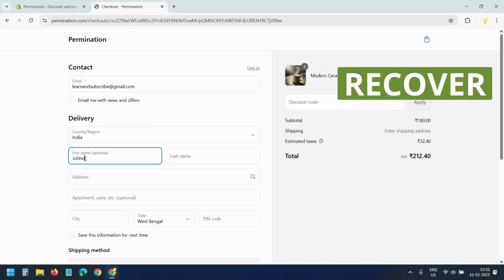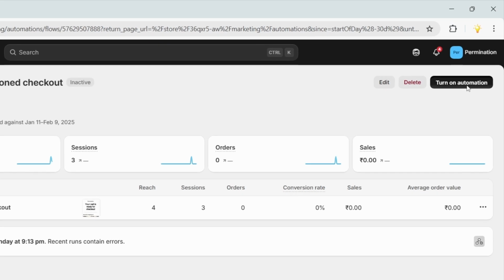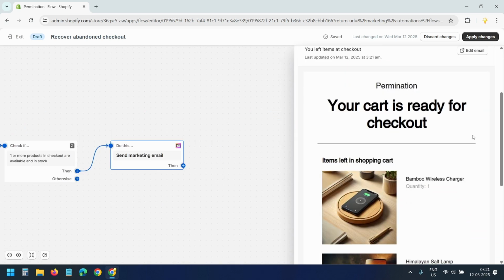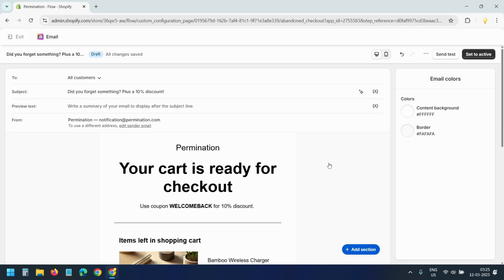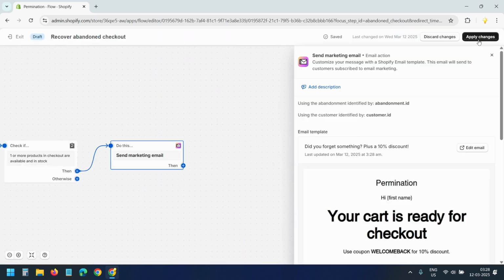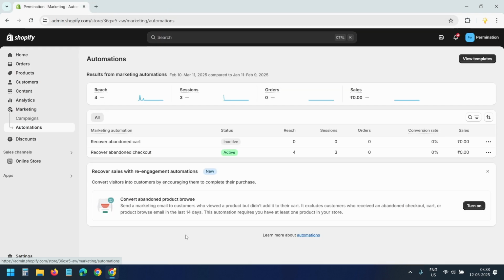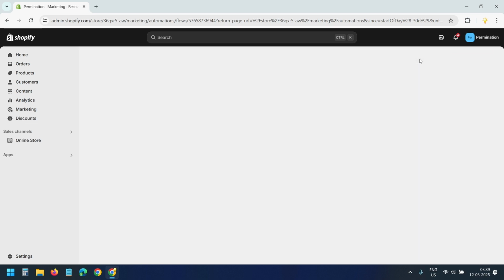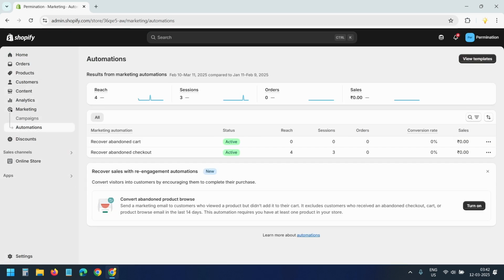Shopify Abandoned Cart Emails Not Sending? Here's the Fix (New Automation Settings)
In this video, I'll show you how to set up automated recovery emails for abandoned checkouts to recapture lost sales.
I explain the difference between abandoned carts (when customers add products but leave before checkout) and abandoned checkouts (when customers enter their details at checkout but don't complete the purchase).

All the steps are demonstrated directly in the Shopify dashboard, including:
-Setting up the Shopify Flow app
-Customizing recovery email templates
-Adding personalized greetings with customer names
-Configuring email settings to reach all customers
-Setting up abandoned cart recovery for logged-in users

This abandoned checkout recovery setup can significantly increase your conversion rate with minimal effort.